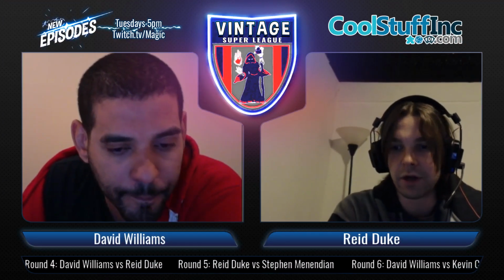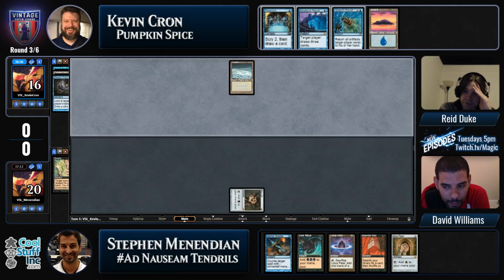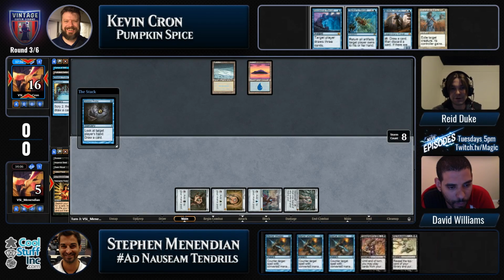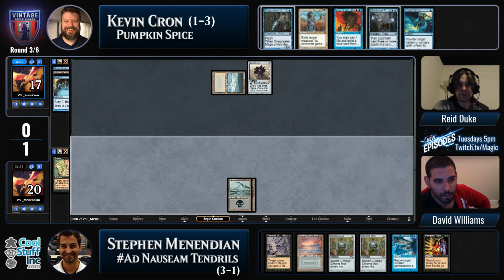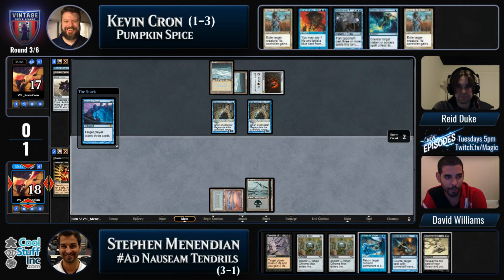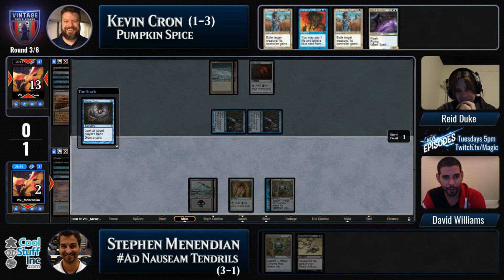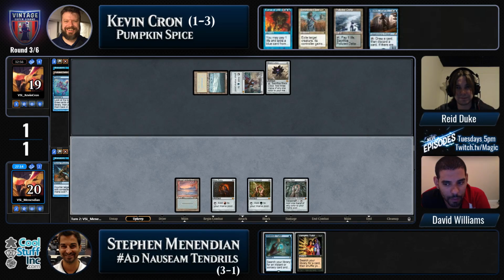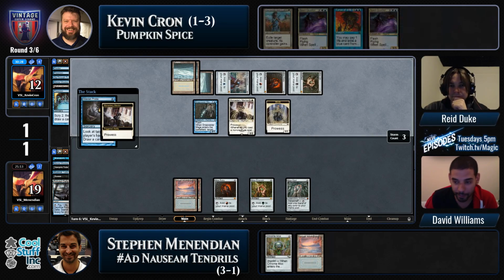VSL S7 W6 M3 Menendian v Cron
The much-anticipated battle between the So Many Insane Plays podcast partners!